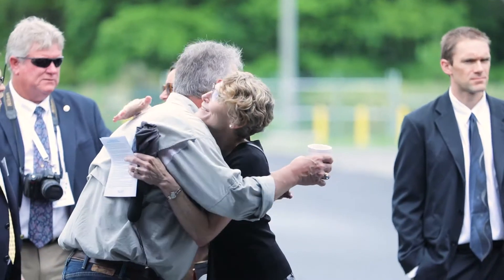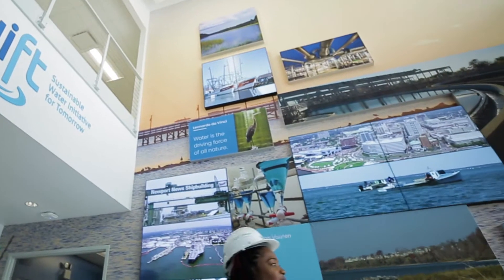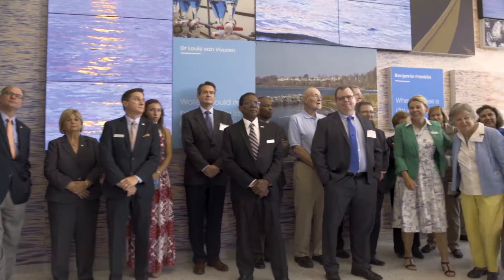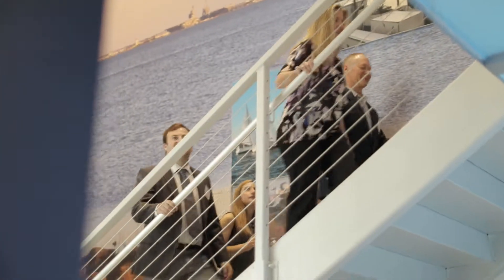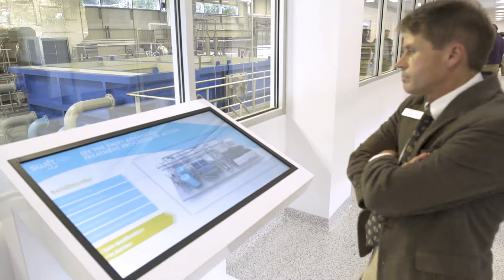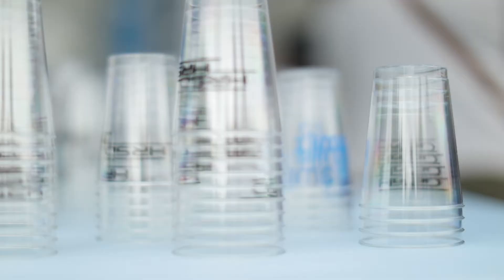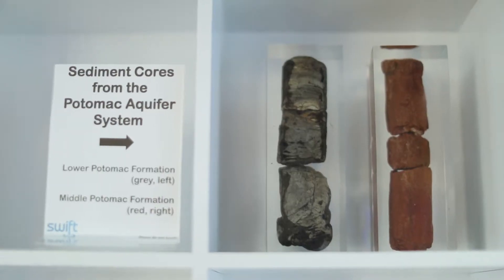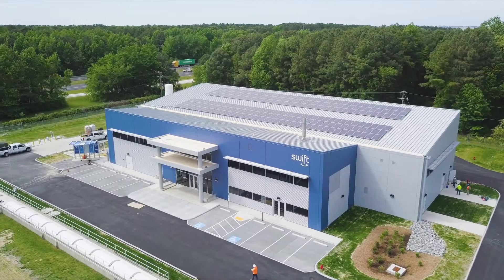SWIFT Research Center Ribbon Cutting Ceremony, May 2018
HRSD's Sustainable Water Initiative for Tomorrow (SWIFT) is an innovative water treatment project in eastern Virginia designed to further protect the region’s environment, enhance the sustainability of the region’s long-term groundwater supply and help address environmental pressures such as Chesapeake Bay restoration, sea level rise and saltwater intrusion. Find out more at swiftva.com.